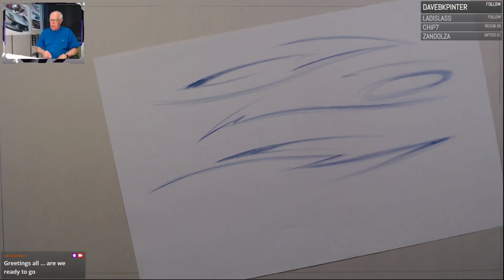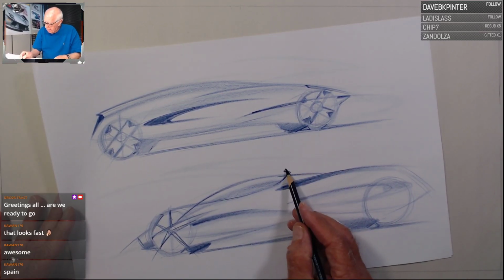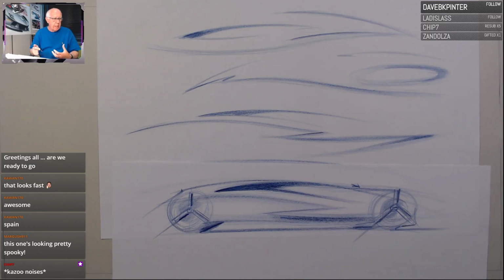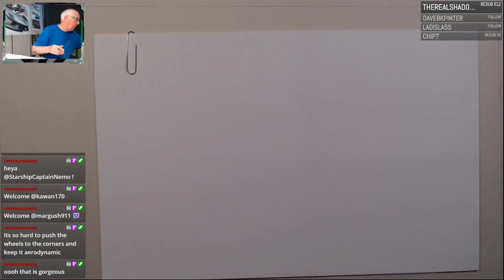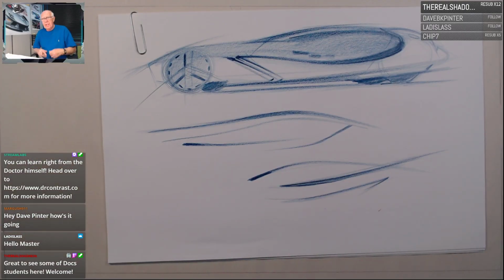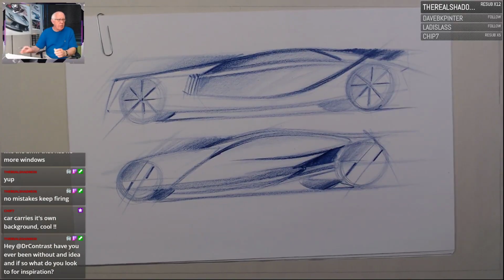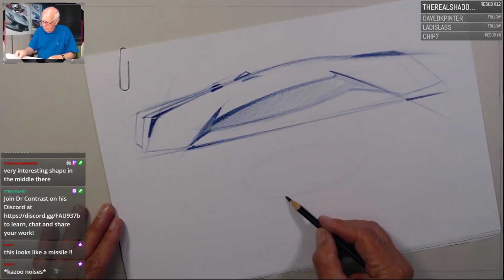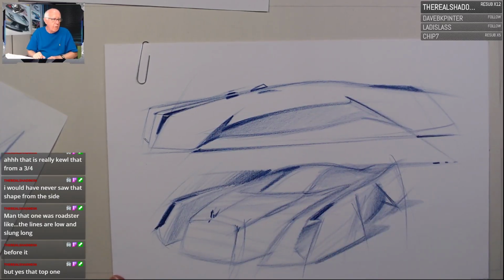Speed Form Studies 2